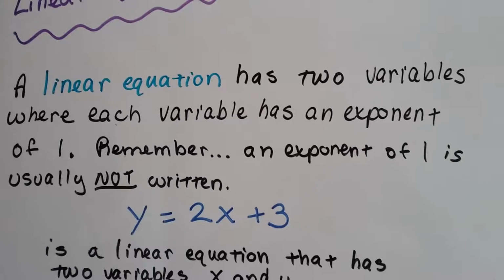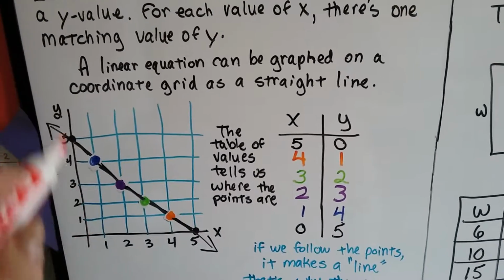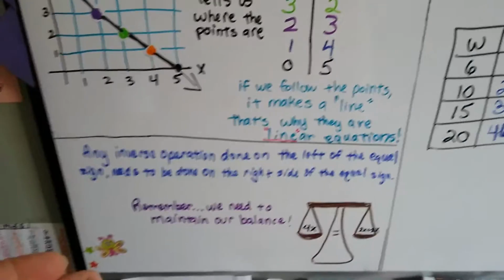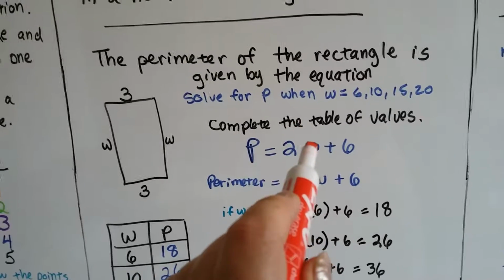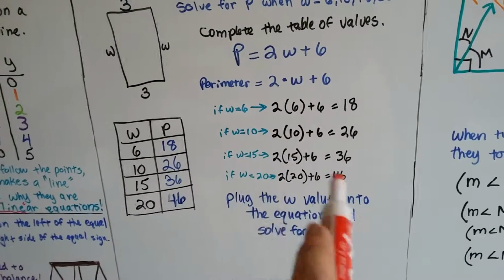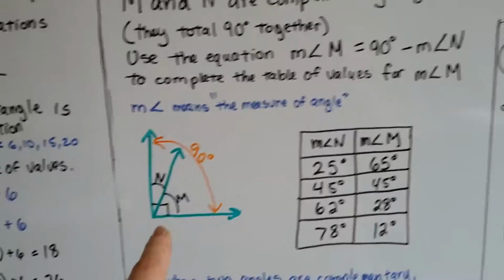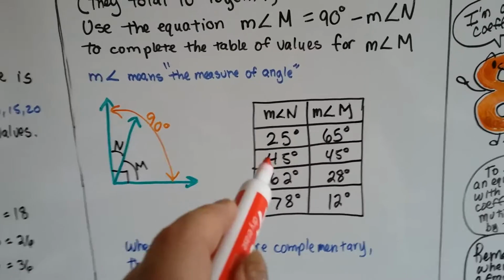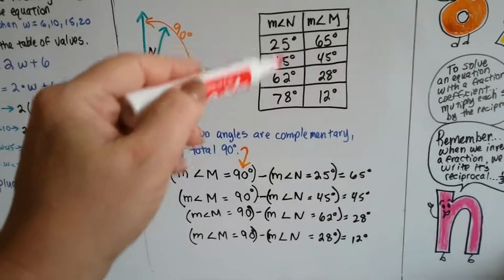Intro Algebra Word Problems 27a - Write, solve Linear Equations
An explanation of how to write and solve word problems for linear equations.